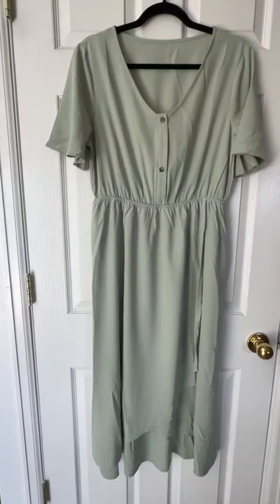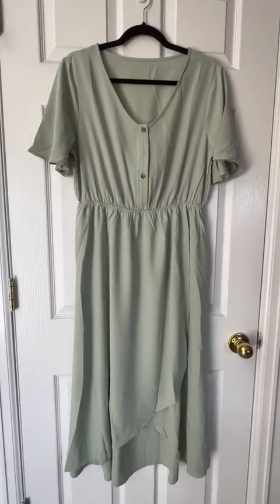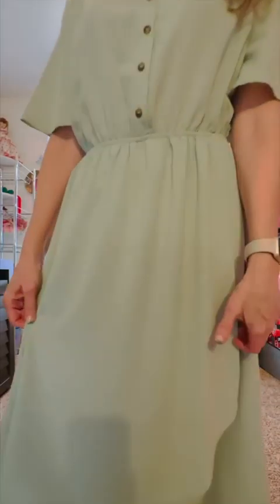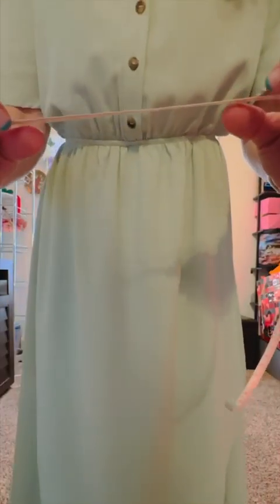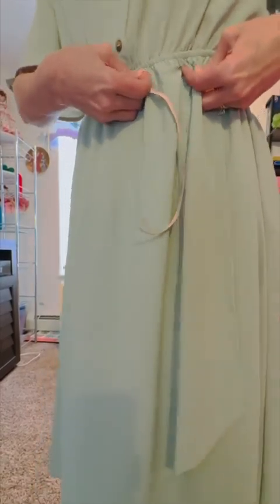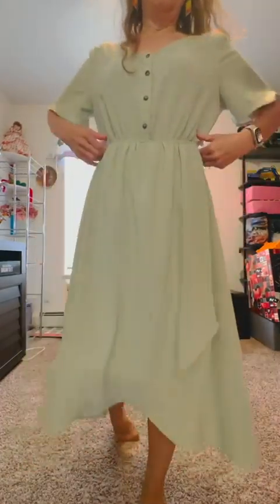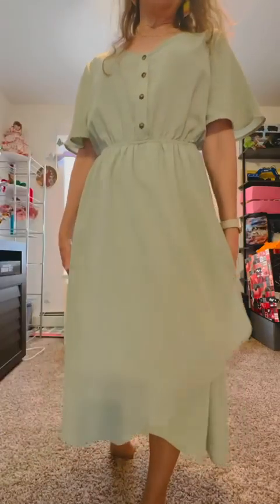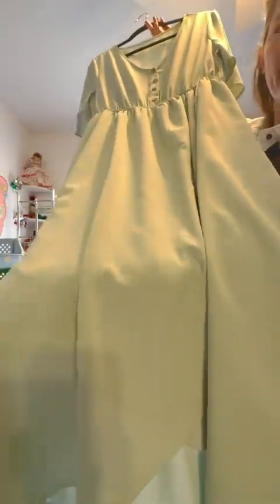Esobo Spring Summer Dresses for Women Review, Order a size or two down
✅ Current Price & More Info (US)